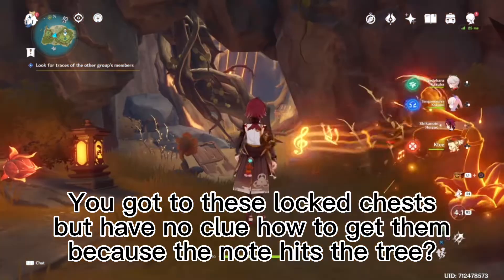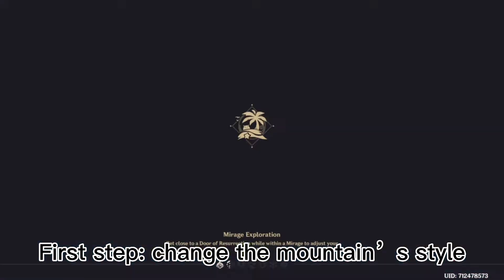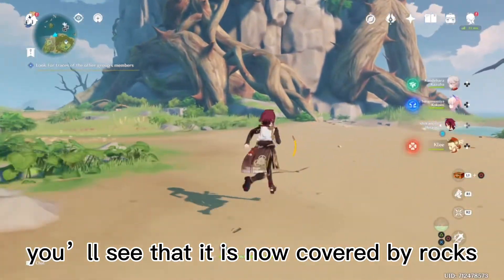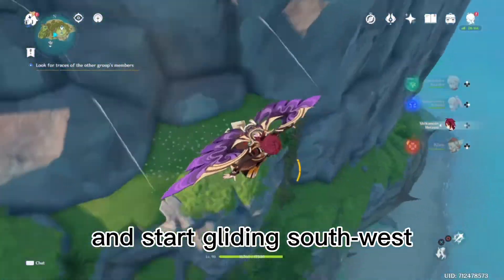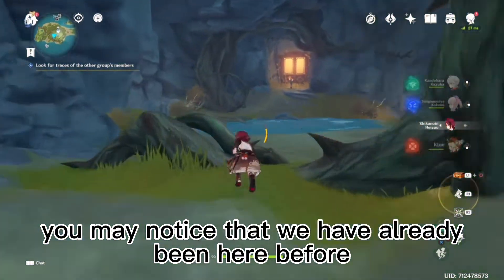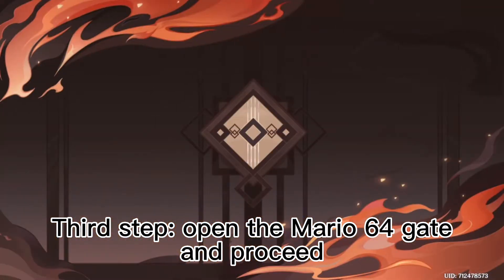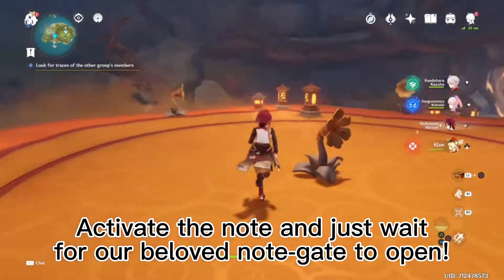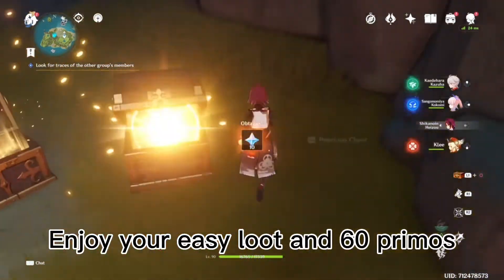Three Precious Chests on the Broken Isle | Genshin Impact - Archipelago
ℹ️

We are on Xinyan’s Island, I know that some people struggled with these, so this is for those who still haven’t gotten these important chests. Enjoy exploring the islands!